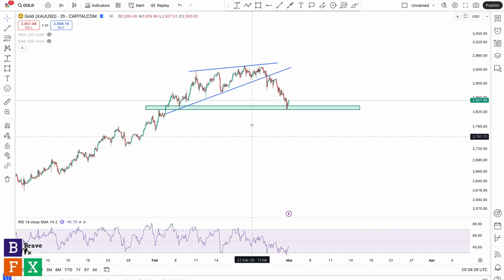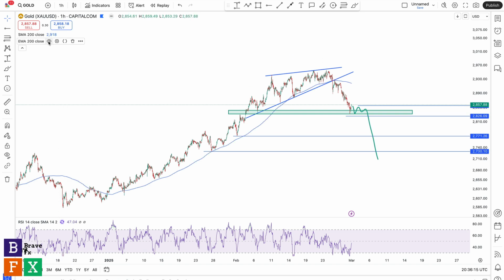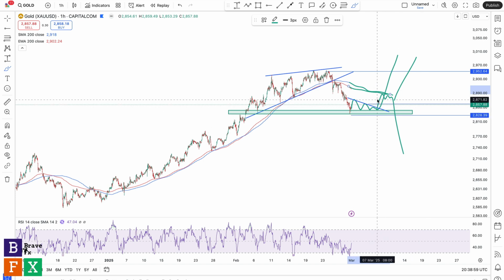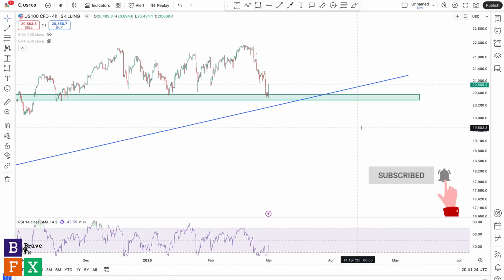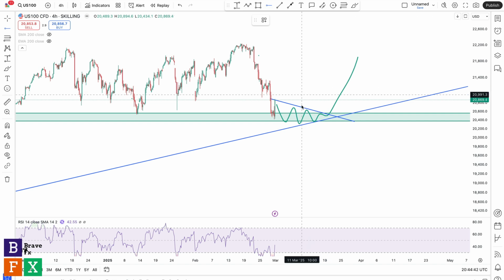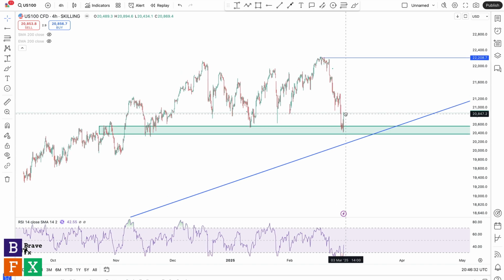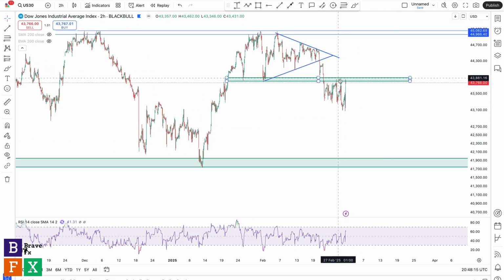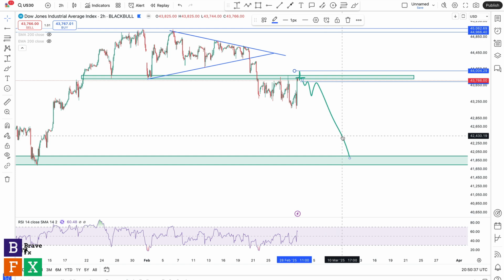#106 Price Action Weekly Analysis (Gold, Nasdaq, US30)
In this video, we carried out price action chart analysis on 3 different chart analysis to get you prepared for the week ahead Gold, Nasdaq, US30

00:00 Intro
00:31 Gold
07:40 Nasdaq
13:45 US30